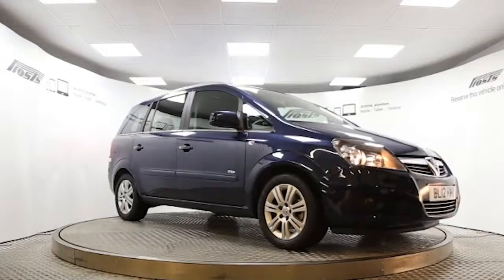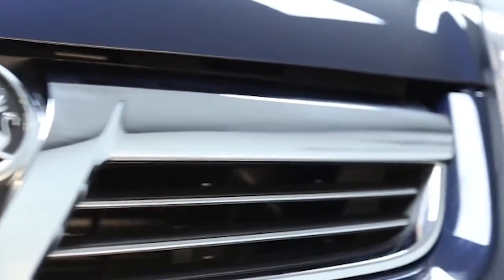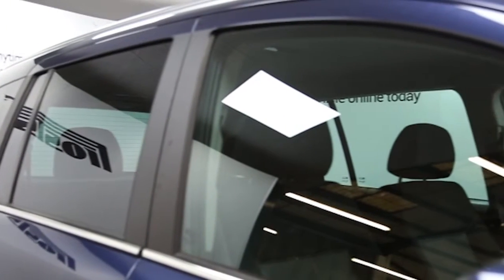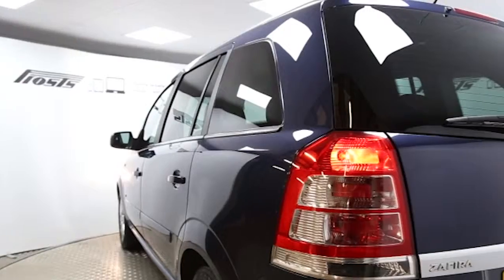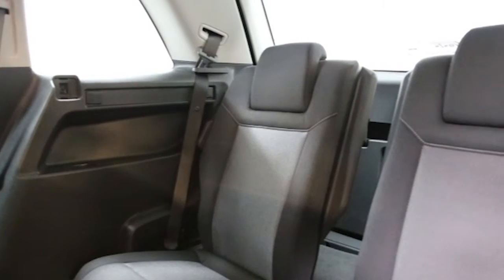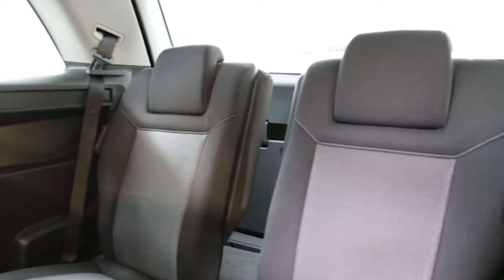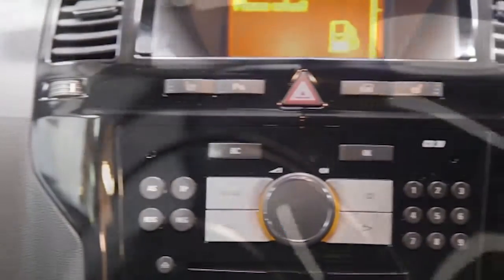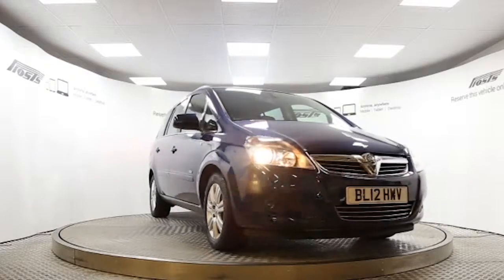BL12HWV Vauxhall Zafira | Used Vauxhall Zafira | Frosts4Cars Sussex